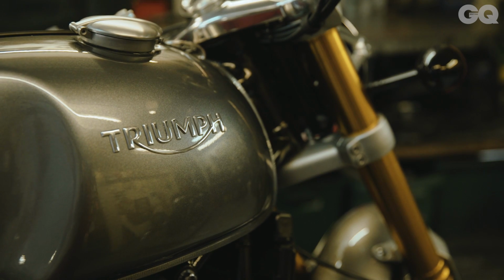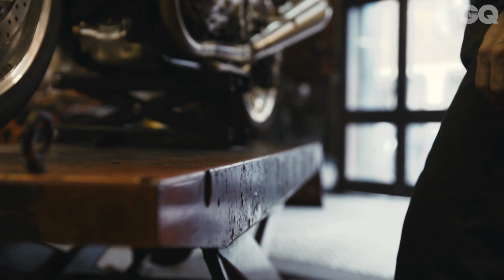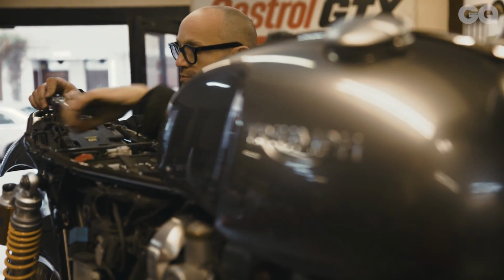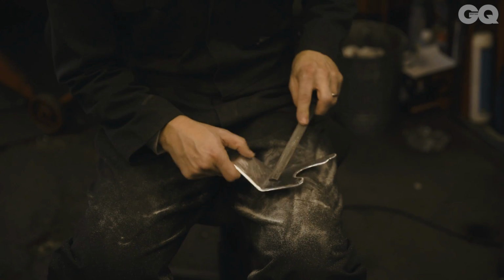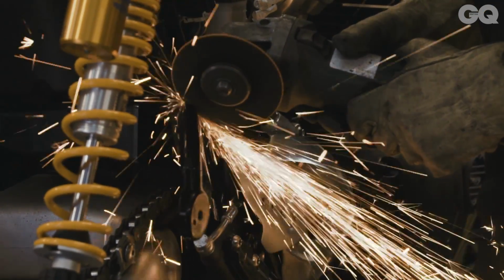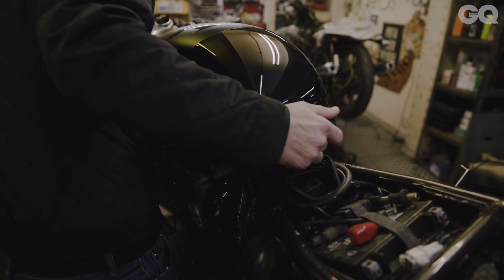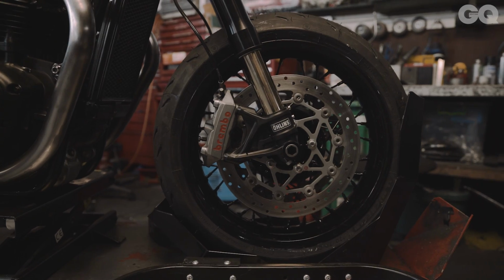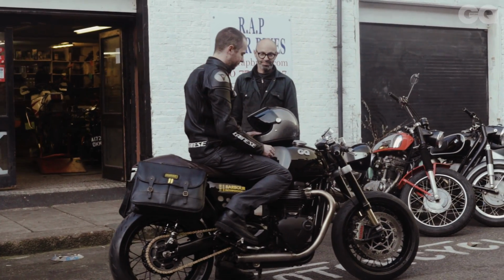We made a Triumph Thruxton R custom motorbike | British GQ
The Triumph Thruxton R is a bespoke custom café racer built by Untitled Motorcycles, in association with Barbour International, for the GQ Car Awards 2018. Nice, huh?

Camera: Luca Lamaro and Kris Anwar
Editing: Luca Lamaro

ABOUT BRITISH GQ
British GQ is the premier channel for men’s style, lifestyle and entertainment. Every week brand new series, original documentaries and essential style guides make it the first port of call for living well and looking good for men.